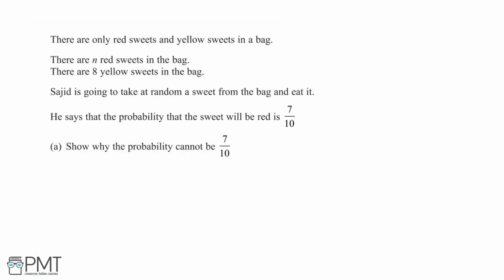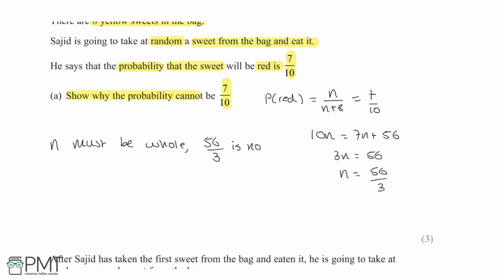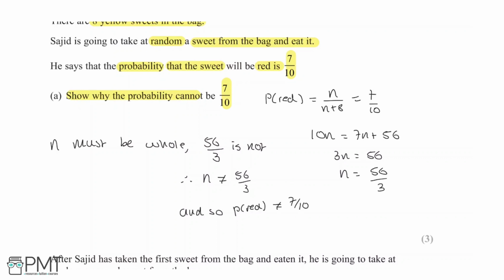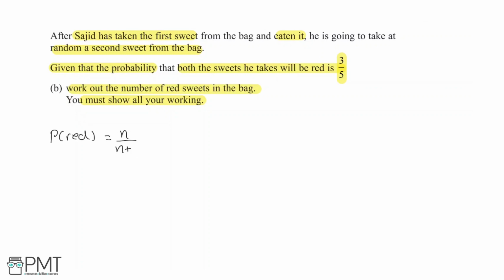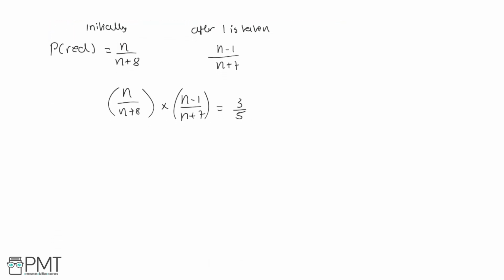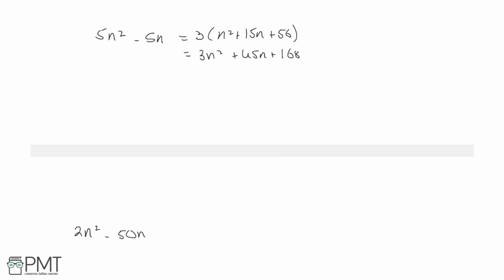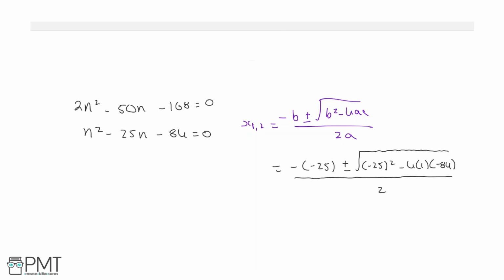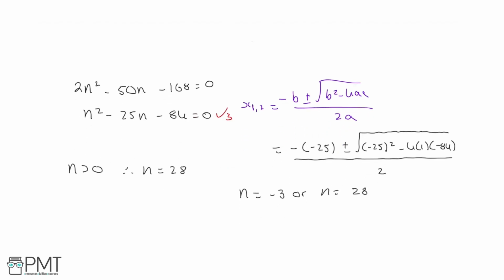Probability Equations (Higher) - Q4 | Maths GCSE | PMT Education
This is the video solution for our Mathematics GCSE Probability Equations (Higher) Questions by Topic. You can watch all the videos for this question set in this playlist